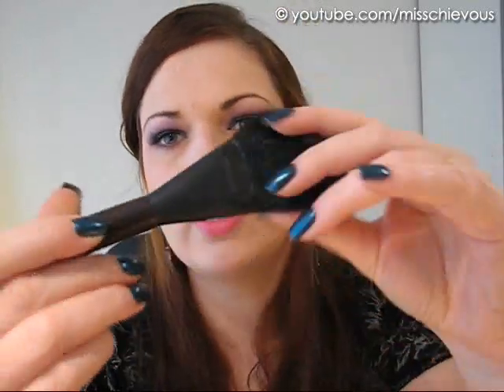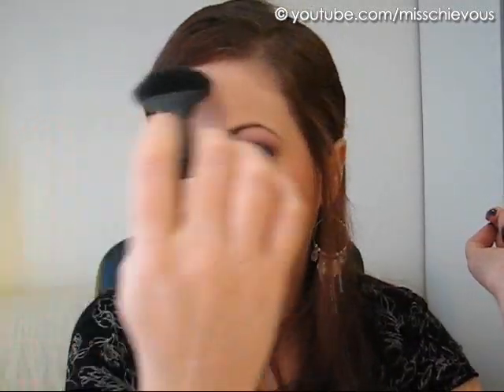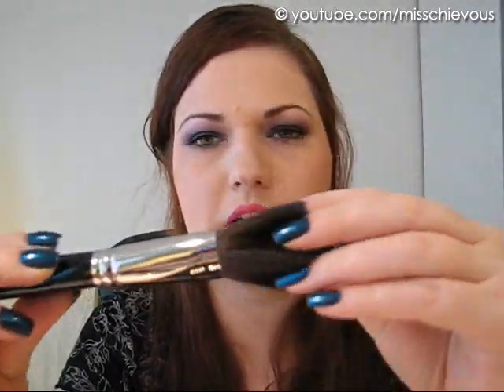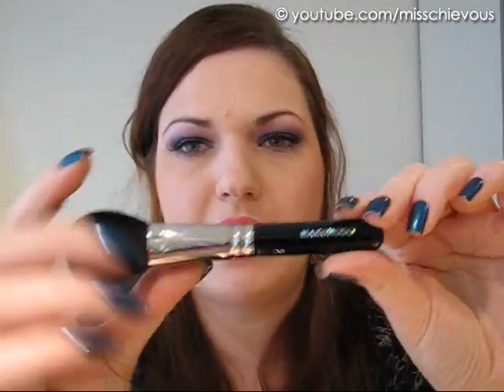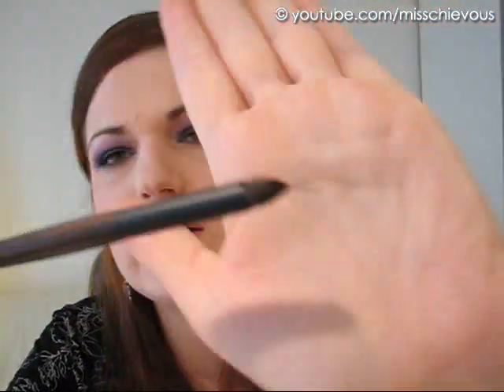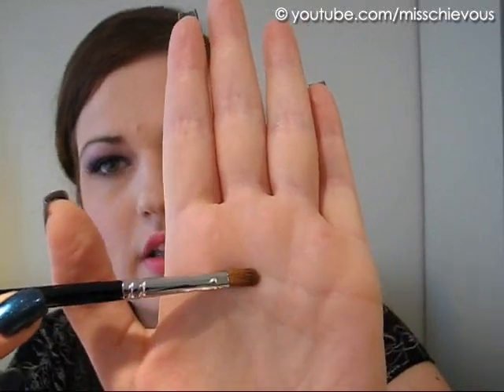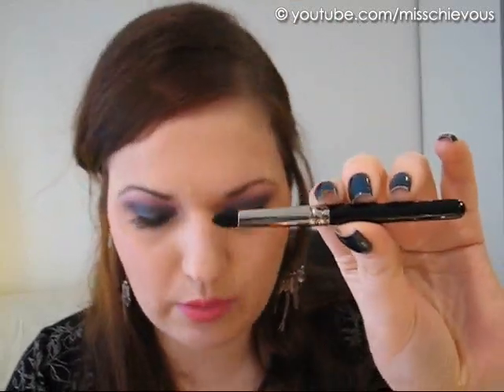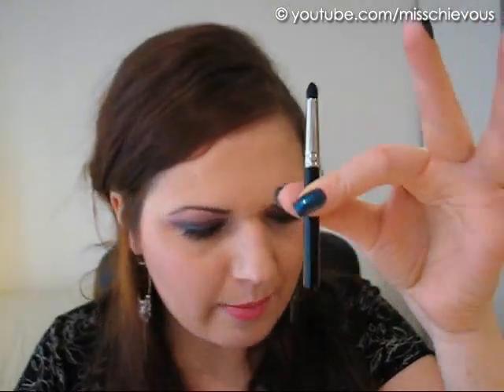AMAZING Japanese Makeup Brushes: Hakuhodo